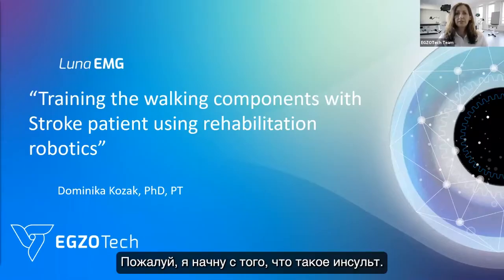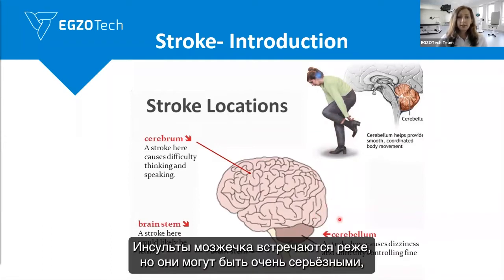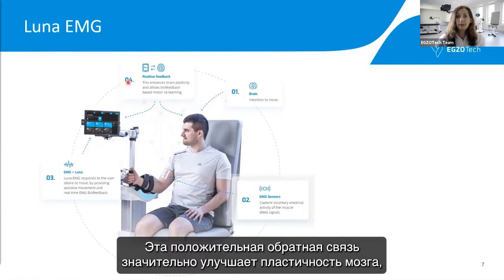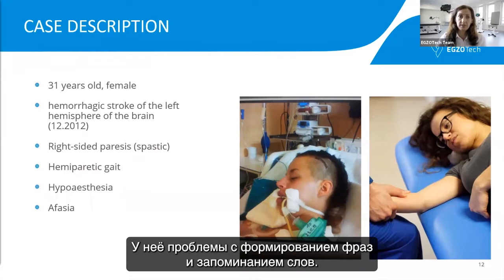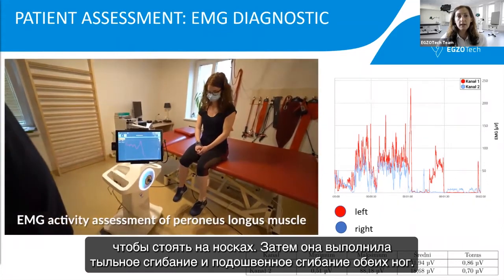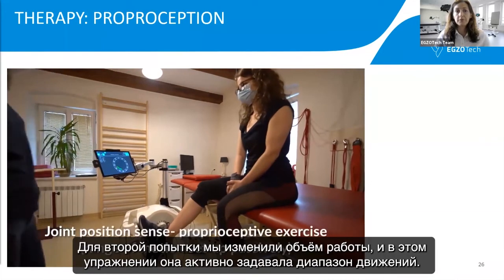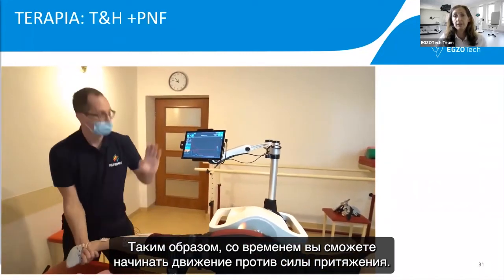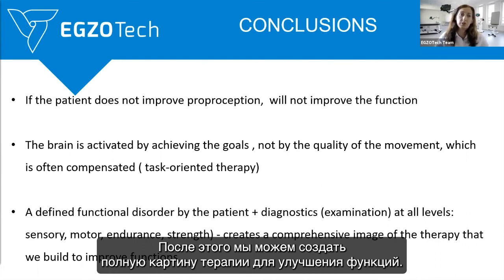Функциональное тестирование и тренировка ходьбы с использованием Luna EMG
Несмотря на реабилитацию, 25% пациентов после инсульта имеют нарушения походки, которые проявляются в асимметричности движений, неравномерной нагрузке на конечность и разной длине шага. Можно ли этого избежать?

Доминика Козак, физиотерапевт, клинический специалист компании EGZOTech, объяснила, как с такой задачей помогает справиться роботизированное устройство Luna EMG.

Смотрите видеозапись ее вебинара с русскими субтитрами, где можно увидеть, как проводилось тестирование функциональных возможностей пациентки, перенесшей геморрагический инсульт левого полушария головного мозга (в мозговом стволе), и стимуляция движений, запускаемая с помощью ЭМГ.

Подробнее: